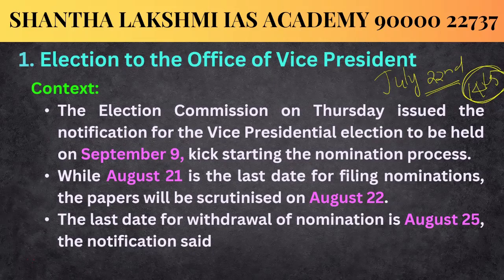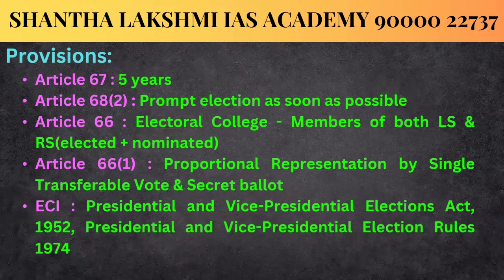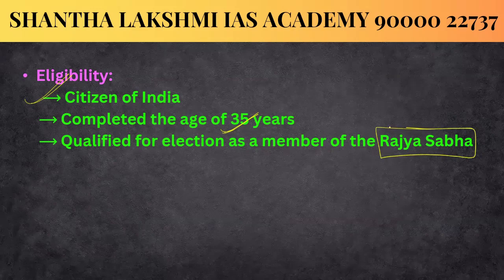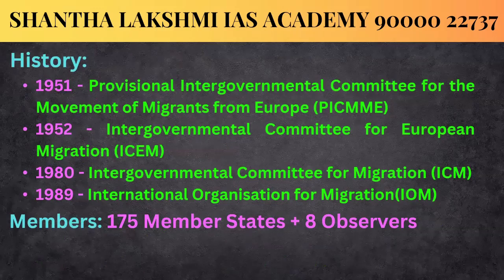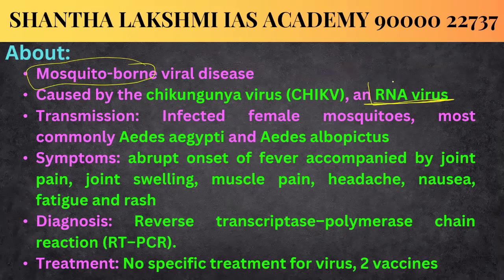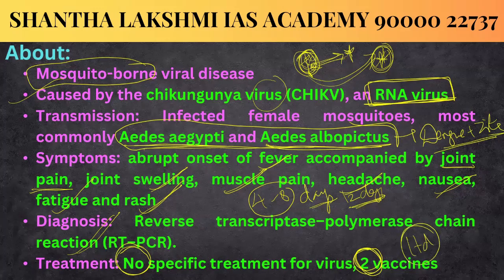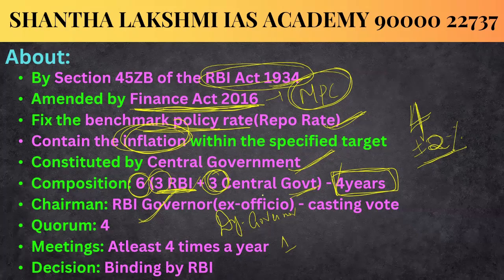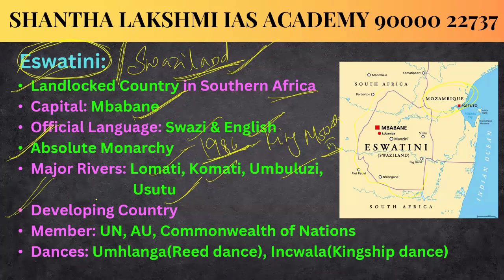EVERYDAY ESSENTIALS 08-08-2025 Slias upsc tgpsc appsc mppsc Bpsc #9000022737#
Are you dreaming of becoming an IAS, IPS, or IFS officer? Your journey to the top starts here!
At Shantha Lakshmi IAS Academy, we don’t just teach – we mentor, guide, and transform aspirants into toppers.

💡 Why Choose Shantha Lakshmi IAS Academy?
✅ India’s Leading IAS Coaching Institute
✅ Personalized 1-on-1 Mentorship to guide you at every step
✅ Tailored Study Materials designed by experts
✅ High-Quality Test Series with detailed feedback
✅ Suitable for beginners to advanced aspirants

📚 Whether you're preparing for UPSC CSE, MPPSC, UPPSC, APPSC, TGPSC, or THPSC – our customized strategy works for all!

🔥 Join the ranks of future IAS officers. Start your UPSC journey with confidence and clarity.

join in SHANTHA LAKSHMI IAS ACADEMY - 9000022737 for The Best IAS Guidance in Hyderabad.

🚀 Attention TGPSC Group-1 Aspirants! 🚀

Are you ready to take your preparation to the next level? Join Shantha Lakshmi IAS Academy for the best classes, test series, and personal mentorship designed to help you succeed in your TGPSC Group-1 exam!

At Shantha Lakshmi IAS Academy, we offer:

✅ Comprehensive Study Material tailored for TGPSC Group-1
✅ Regular Mock Tests & Test Series to assess your progress
✅ Personal Mentorship to guide you every step of the way
✅ Focused & Result-Oriented Training
Our mission is to empower you with the knowledge, strategies, and support you need to crack the TGPSC Group-1 exam with confidence!

Don't miss out on this opportunity to get the guidance you deserve. Join us today and turn your dream of becoming a civil servant into a reality! 🌟